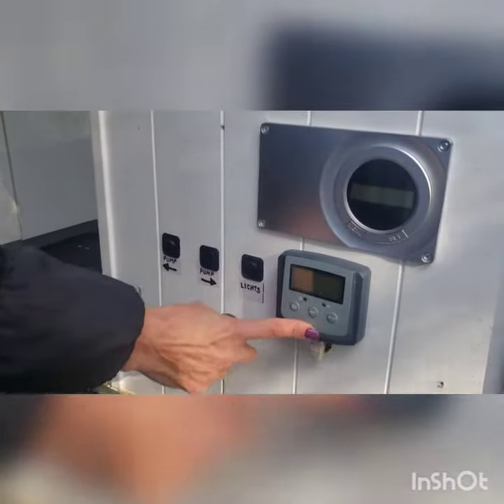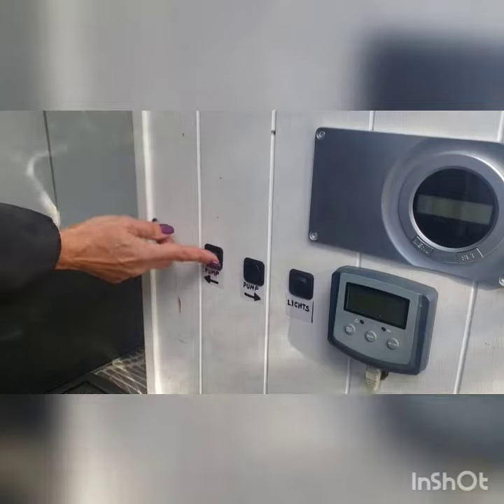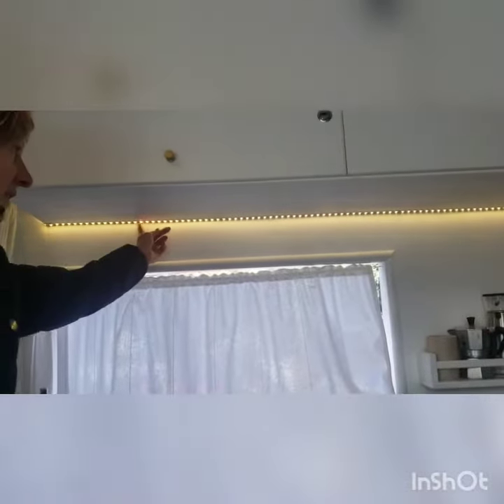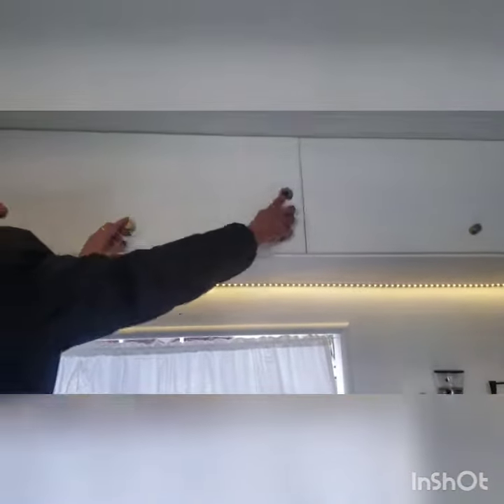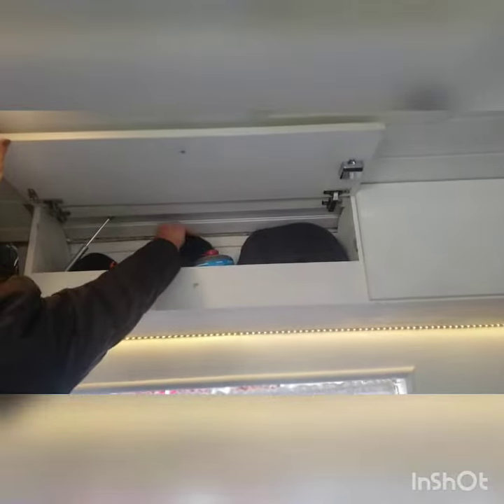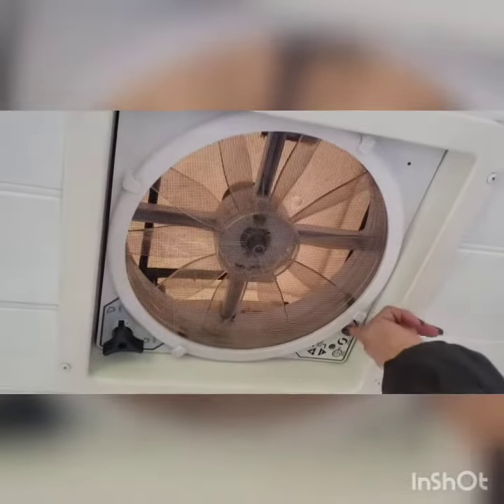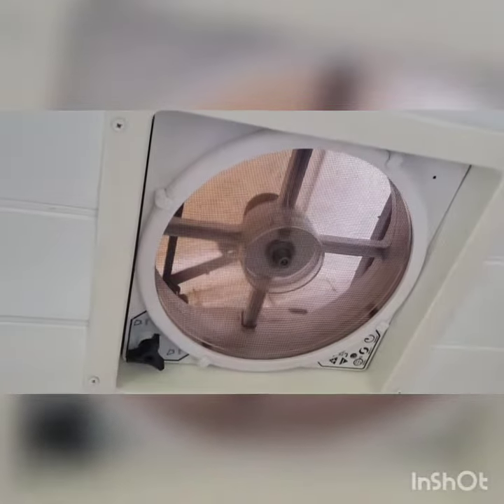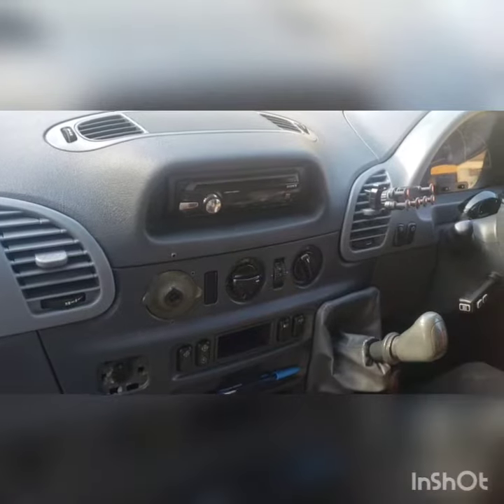2003 Mercedes Sprinter 313cdi LWB